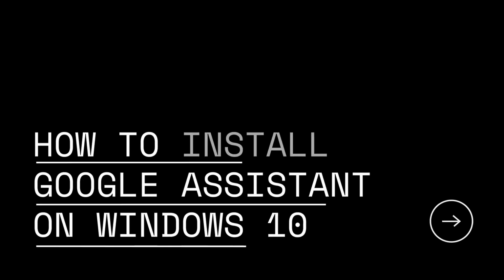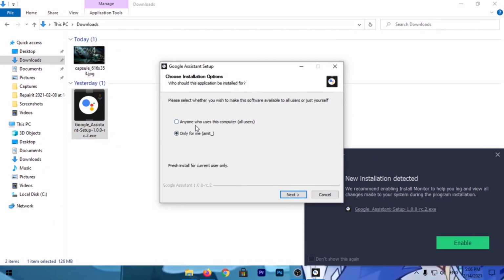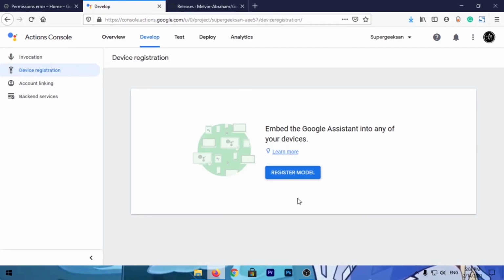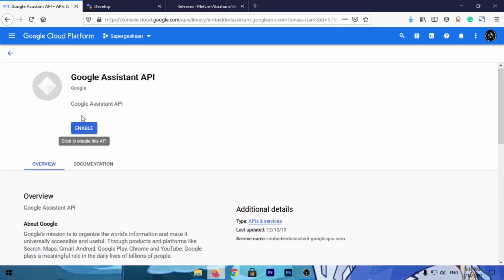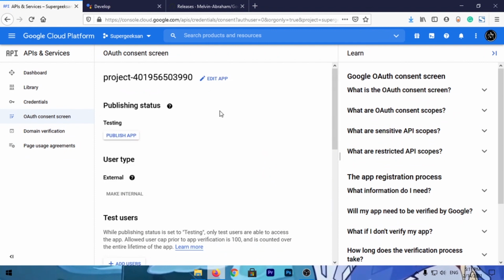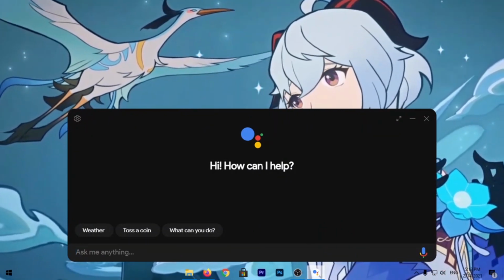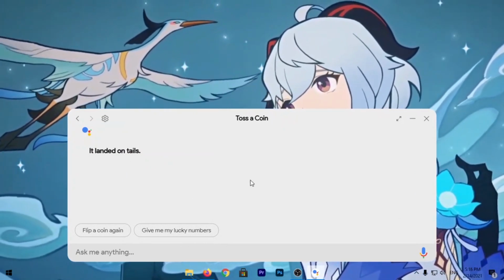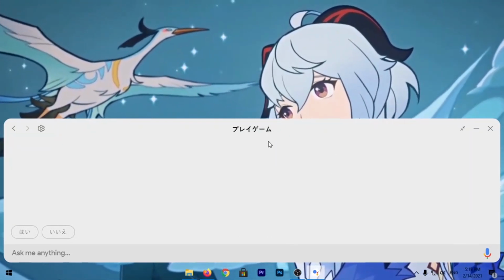How to Install Google Assistant on Windows 10 PC